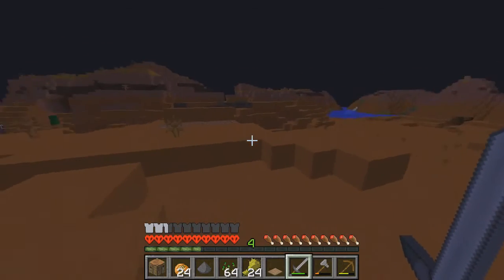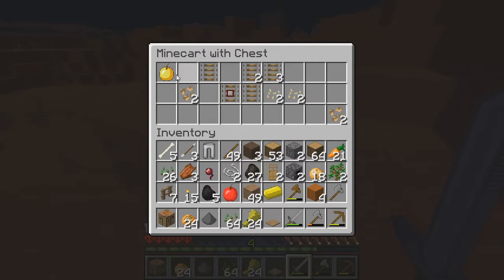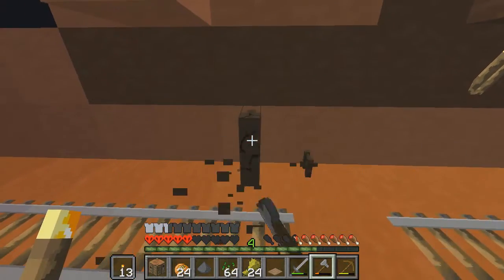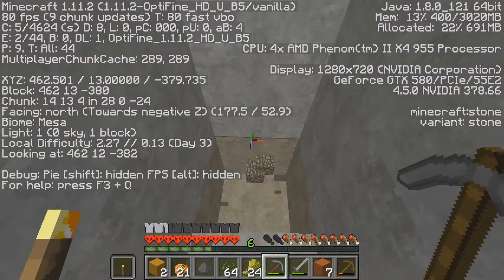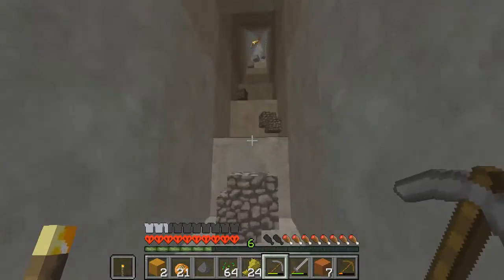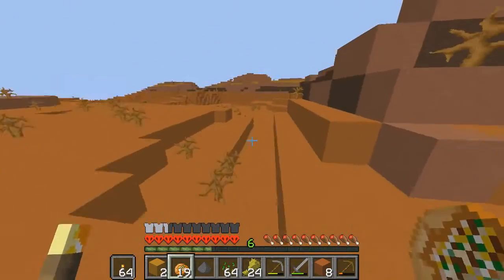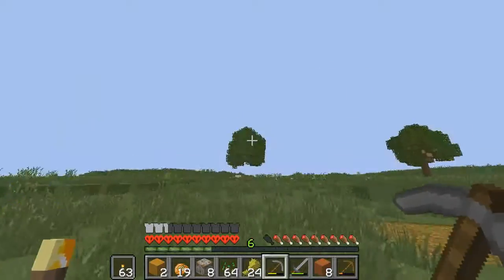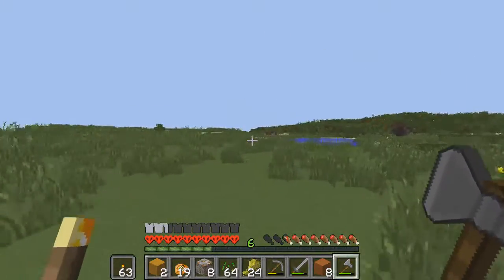Minecraft March 2017 MHC - Ep 3: We Just Keep Killing!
► Description ◄

Hey Guys!
 We are back for another MHC! This month our objective is to kill at least 1 of every hostile mob and display it in our trophy room. We have a special addition to this months challenge.

Watch the other MHCers

► About Me ◄

I am just a regular guy. My wife and I have decided to adopt a child! So I decided to make a YouTube Channel and play some Minecraft. My wife and I work full time, but adopting is a very expensive process. We are reaching out to all of you awesome and caring people for support. It is very hard to ask someone for help, but we are humbling ourselves to you. Please find it in your heart to help us! Thank you!

♥ Help with the Adoption ♥

► Web Links ◄

Big Game Hunter!
Large Biomes
Structures: ON
Seed: 2237

Objective: Kill at least one of every hostile mob that you can. Keep track in a trophy room.

The standard rules are as follows:

1. We are all playing the same game with the same features, therefore:
Hardcore Mode.
Vanilla Minecraft, no mods, except Batty's and Optifine.
Current version, or latest Batty version.
Same World Type (usually Large Biome).
Same Seed.
Same Structures (OFF or ON).

2. No skipping the night by sleeping in beds.

3. No harming passive mobs, drops from legal deaths may be used.

4. No eating the meat from passive mobs, Zombie flesh and fish are okay.

5. Brightness set at 100%.

6. No AFK crop growth, or AFK mob grinding, or AFK anything else.

7. No duplicate world info, except other player's vids on following episodes.

8. Everything on-camera at normal speed.

9. Episodes run from sun-up to sun-up.

11. No one dies on episode one.

12. Restoring from a backup copy of the world is forbidden under any circumstances.

13. No violence against other players or suicide.

14. Michael Deering may not change the rules after the Announcement video.

15. In team play, survivors must build a memorial or grave site for fallen players.

► Video Information ◄